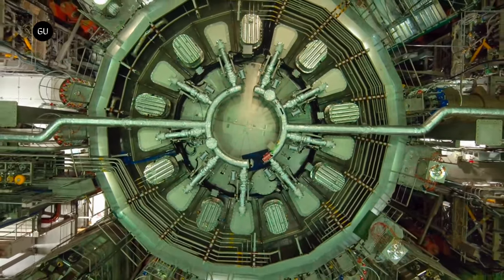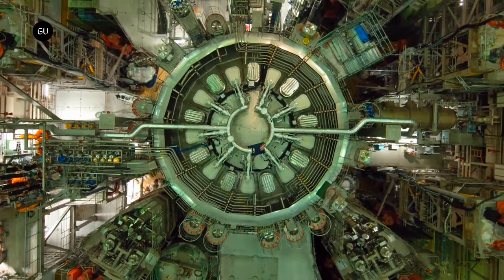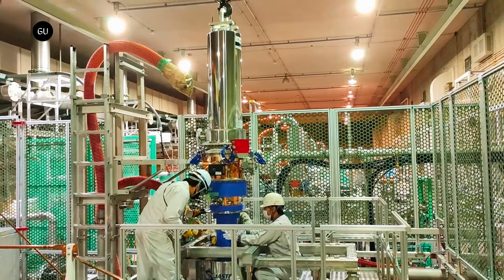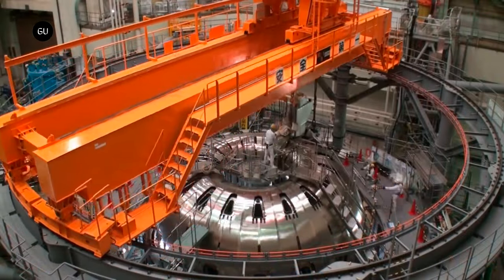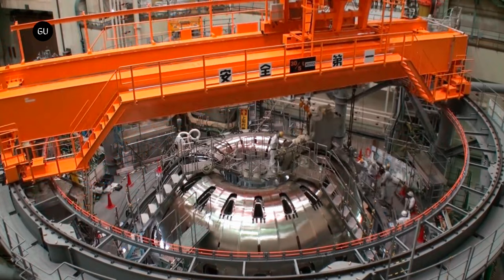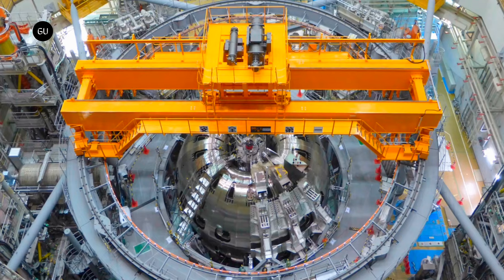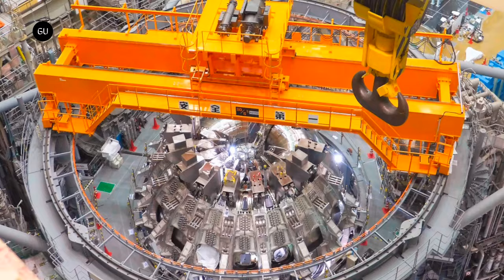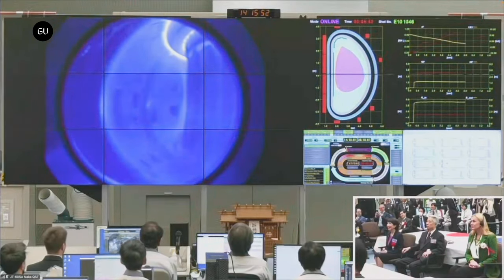World’s Largest Experimental Tokamak Nuclear Fusion Reactor is Up and Running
The world’s biggest and most advanced tokamak-type fusion reactor known as JT-60SA started its operations in Japan’s Ibaraki Prefecture.

JT-60SA is a joint international fusion experiment being built and operated by Japan and Europe in Naka using the infrastructure of the previous JT-60 Upgrade experiment alongside new hardware.